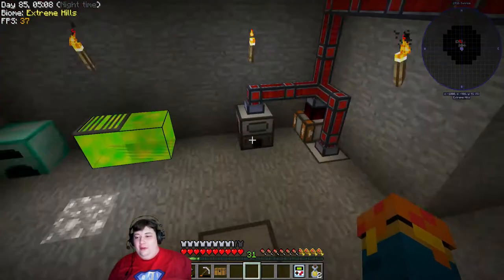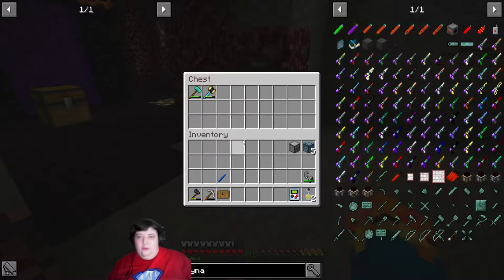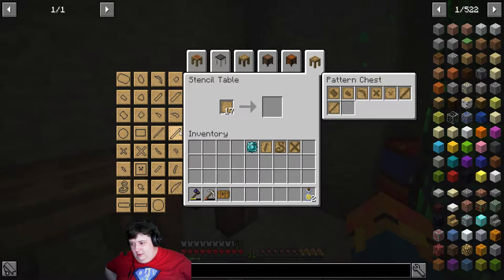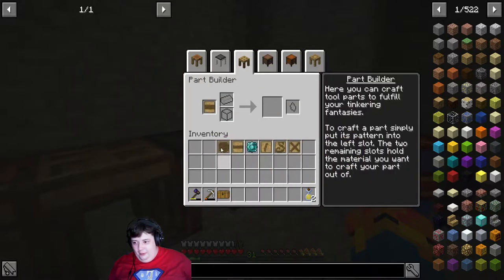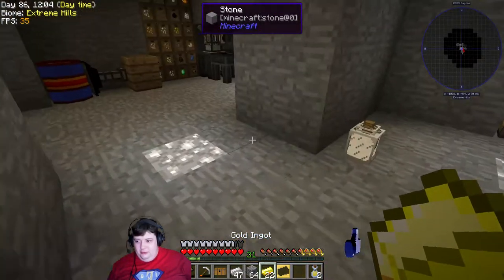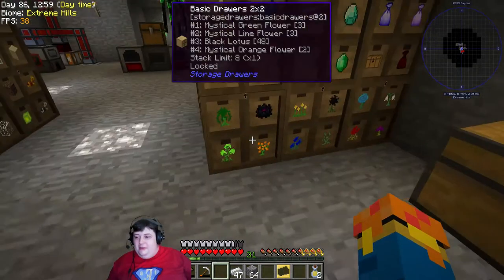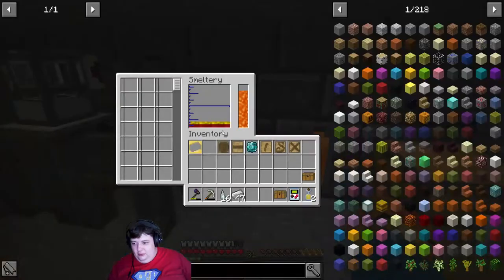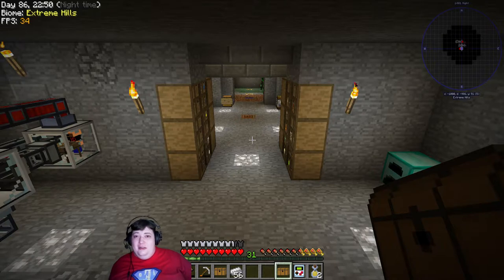StoneBlock - LASERS!!!! - Ep 19 - Minecraft Modpack